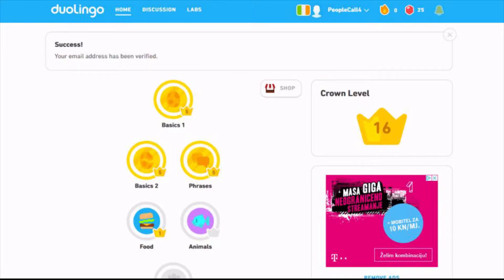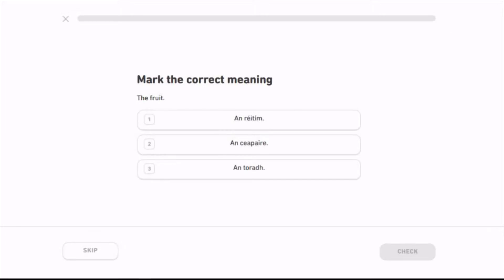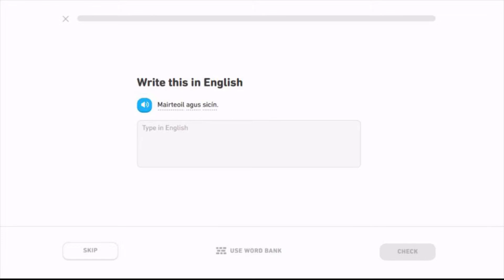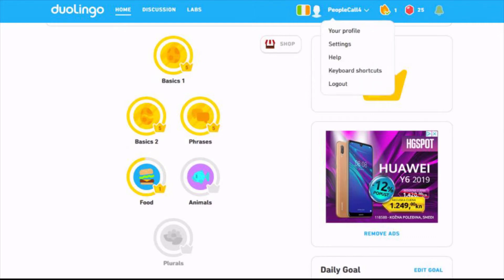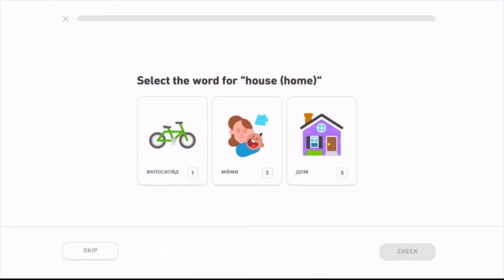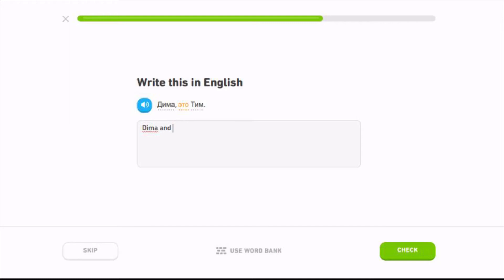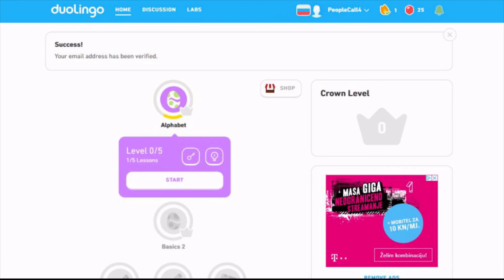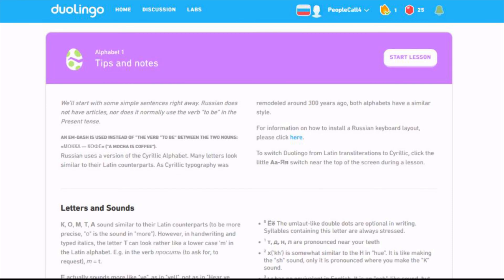let's learn TWO languages | Duolingo ep7